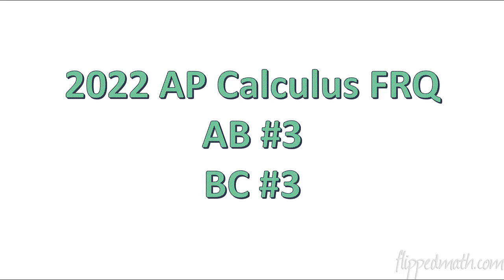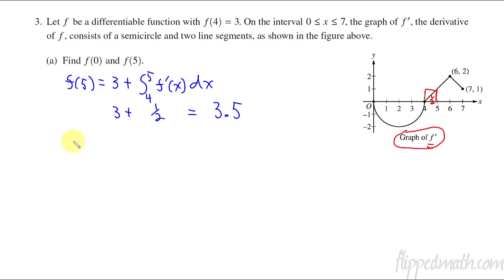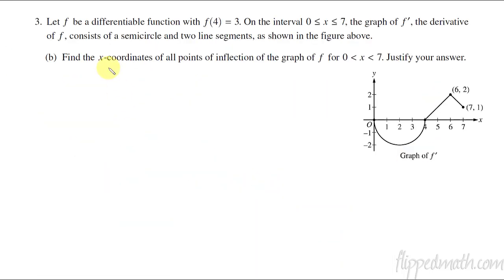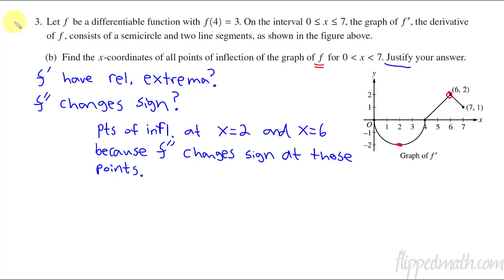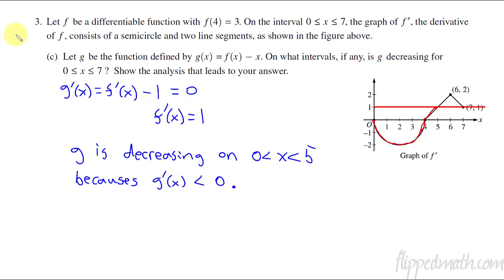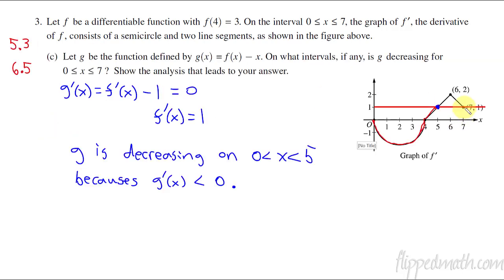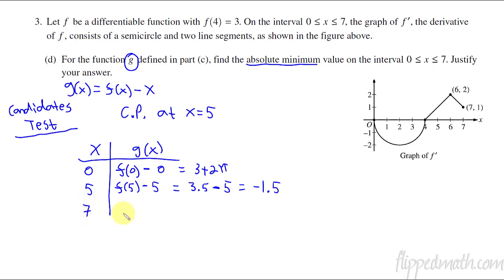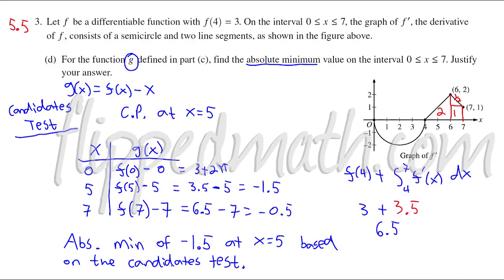2022 AP Calculus AB/BC FRQ #3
The following lessons are associated with this problem.

Part (a):
6.1 Exploring Accumulation of Change

Part (b):
5.6 Determining Concavity of Functions over Their Domains
6.5 Interpreting the Behavior of Accumulation Functions Involving Area

5.3 Determining Intervals on Which a Function is Increasing or Decreasing
6.5 Interpreting the Behavior of Accumulation Functions Involving Area

Part (d):
5.5 Using the Candidates Test to Determine Absolute (Global) Extrema
6.5 Interpreting the Behavior of Accumulation Functions Involving Area